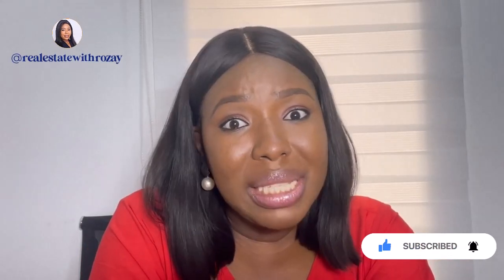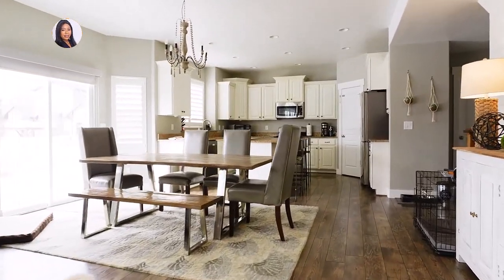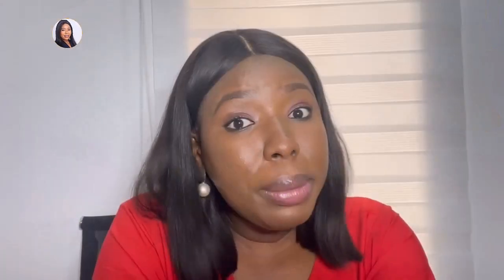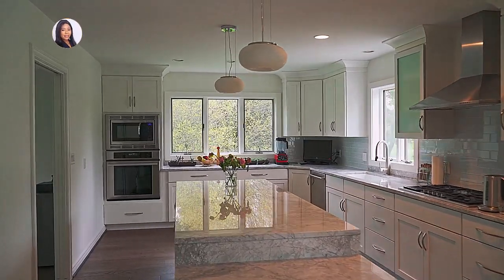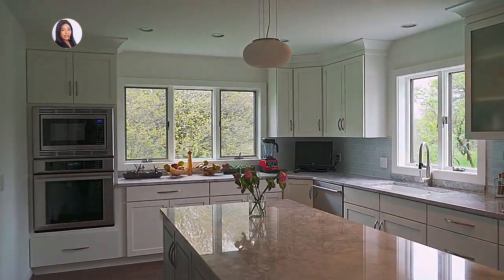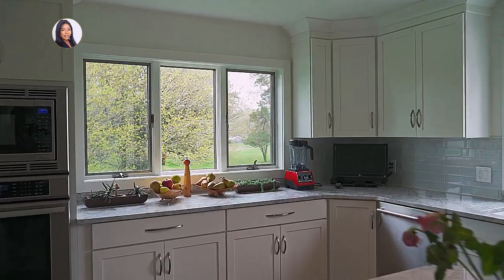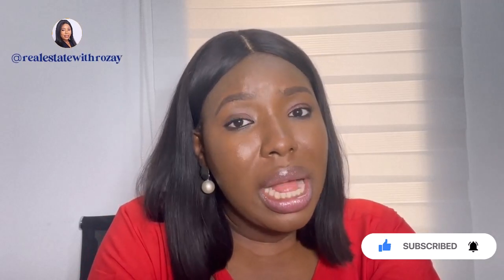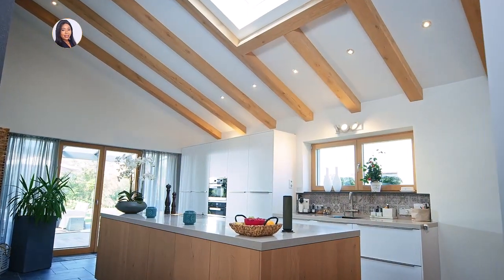Shortlet Apartments | What they are and how to invest in them.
Are you considering investing in a shortlet apartment in Nigeria?

This type of rental property can be a great way to earn additional income, especially in tourist-heavy areas or near business districts.

In this video, I'll go over the steps you need to take to successfully own and operate a shortlet apartment in Nigeria. From researching the market and finding the right property, to financing, managing and marketing the property, I'll cover everything you need to know to make your shortlet apartment investment a success.

Don't miss this informative guide on how to own a shortlet apartment in Nigeria. Watch now and take the first step towards earning passive income through short-term rentals.

how to start a business in nigeria as a foreigner, how to start a short let business in Nigeria

shortlet in ikeja lagos Nigeria, shortlet in enugu Nigeria, airbnb in lekki lagos Nigeria, is there airbnb in Nigeria, is airbnb safe in Nigeria, short let meaning, how to start airbnb business in nigeria
short let apartment business plan, airbnb in lagos Nigeria, short let Nigeria, how to start a short let business in Nigeria, shortlet in lagos Nigeria, short let apartment in Nigeria, short lets in nigeria
cheapest short let in lagos, shortlet in lekki, short let apartments in ikeja, shortlet in lagos, shortlet Abuja, shortlet meaning, affordable short let apartments in lekki, shortlet business in nigeria
airbnb near me, shortlet ikeja, airbnb in lagos Nigeria, shortlet in Abuja, cheap shortlet in lagos
how to pay for shortlet in Nigeria
shortletapartmentsinlagos shortletinlekki shortlet short let business short let apartments cheapest short let homes in lagos where to find cheap shortlet apartments in lagos shortlets home in lagos close to the airport short lets at prime areas in lagos what is a short lets apartments serviced shortlets Apartments in lagos Affordable shortlets apartments in Nigeria real Estate in Nigeria how to make money from Short lets Apartments in lekki Lagos Victoria Island Lekki Oniru Ikate Jakande Osapa London Chevron Ikota VGC Abijo Ajah Sangotedo Abijo GRA Sangotedo to Awoyaya Is Awoyaya Before Sangotedo Abijo Ajah